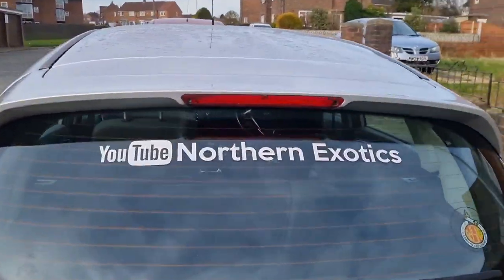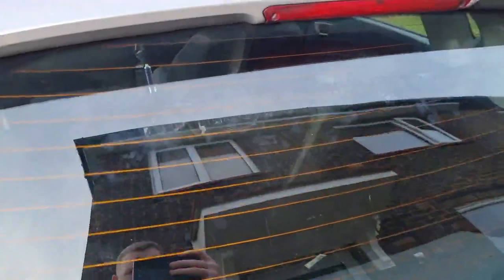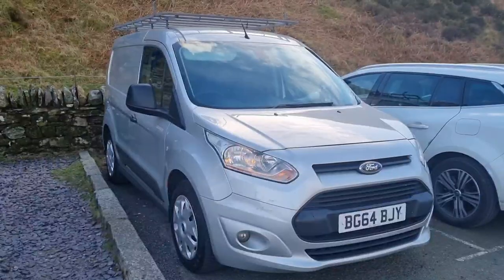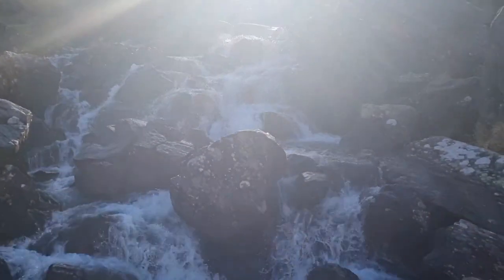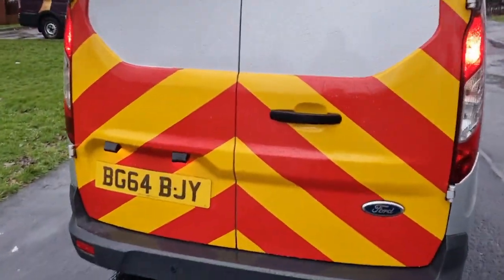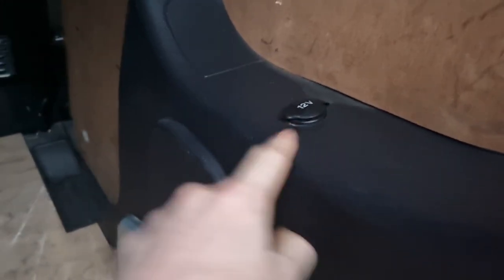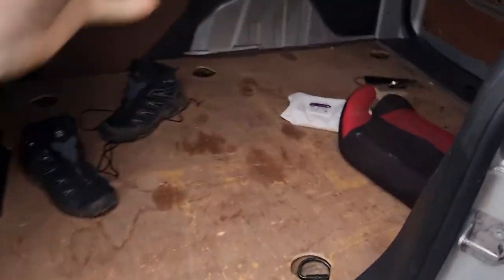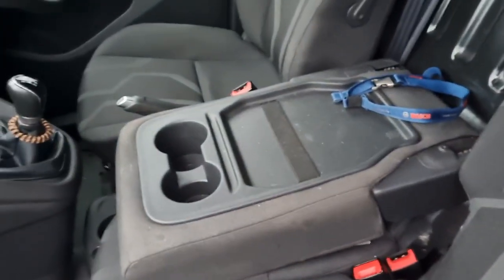Sold My Car To Buy This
yup! I sold my car to be able to afford to buy this amazing thing. this will help Northern exotics grow and expand along with helping others to. I'm so happy
Northern exotics two

NE10INF

Ferguson zones